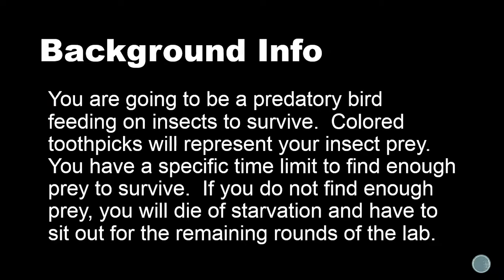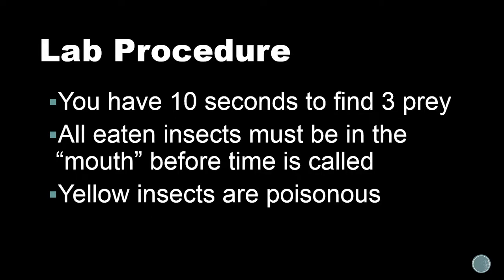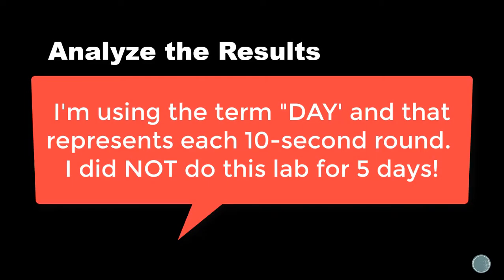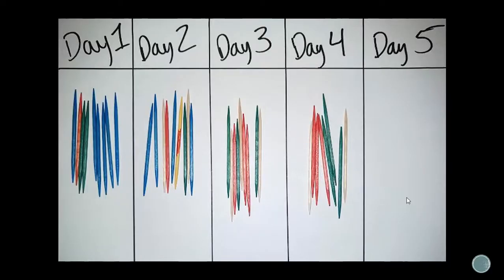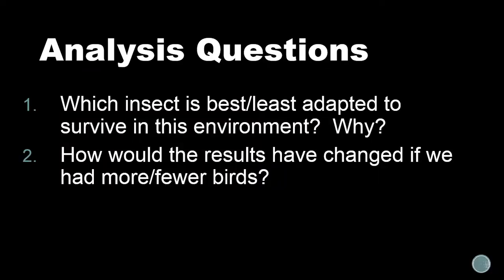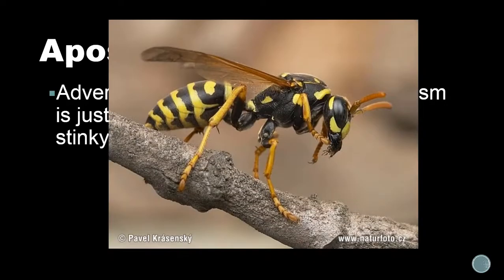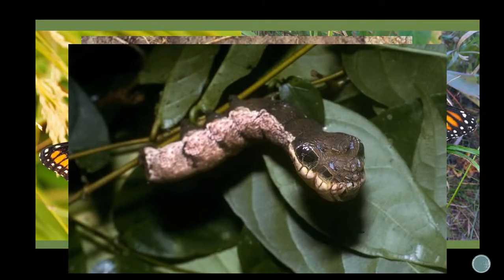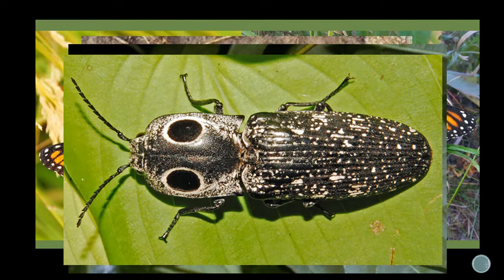Lesson #8 Competition Lab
Ms. Troxel and Victoria demonstrate a lab that models predatory competition in an ecosystem.  Use this video to answer the corresponding questions on Google classroom.